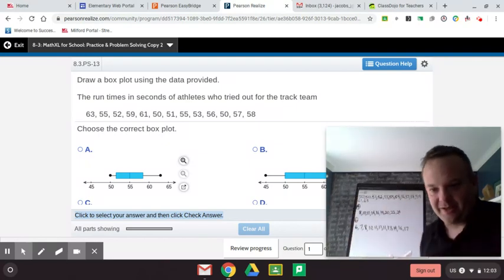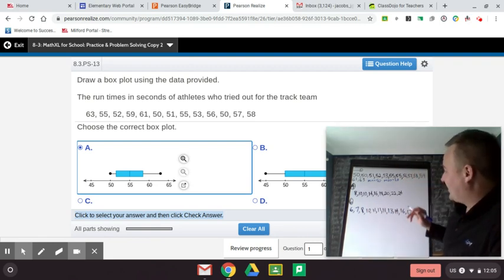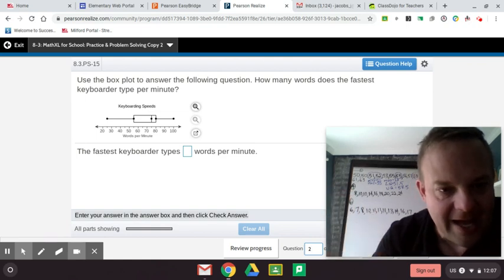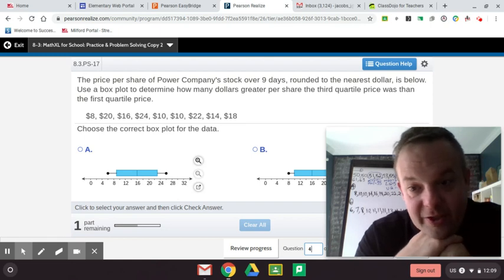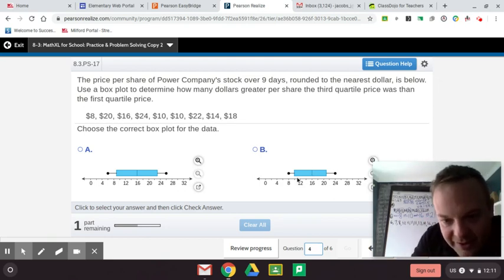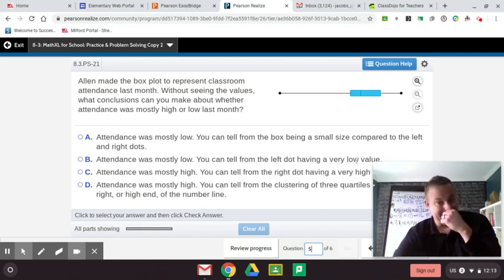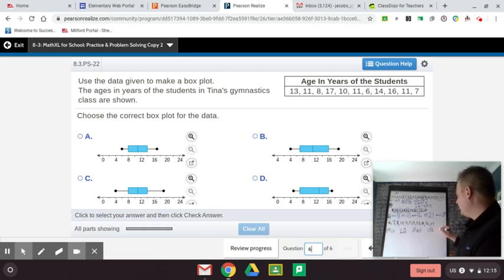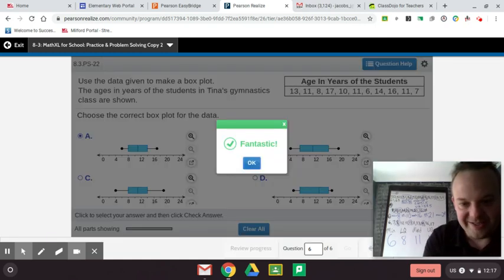8-3 Box Plots EnVision Grade 6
8-3 Practice and Problem Solving EnVision Grade 6. Math with Jason Jacobs who teaches sixth grade math and used Pearson Realize Envision grade 6. We are learning about box plots here.